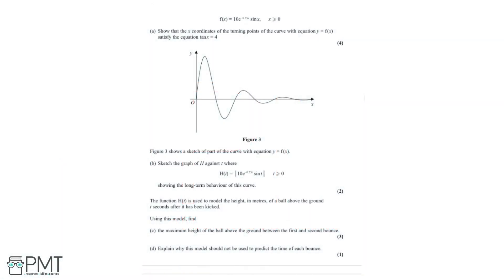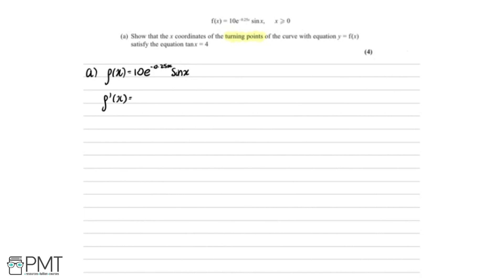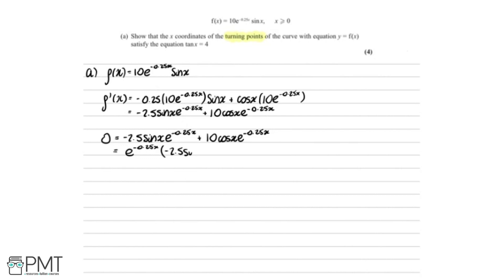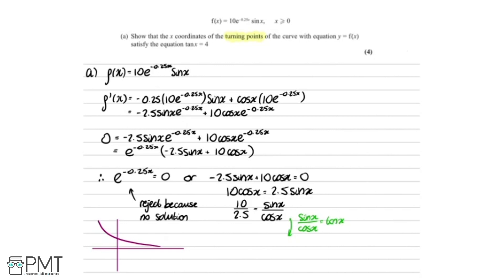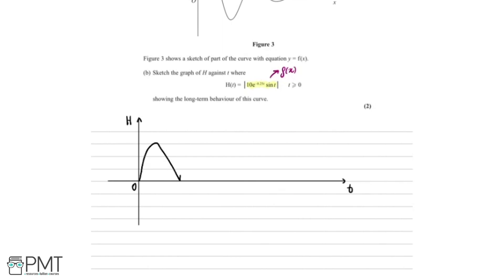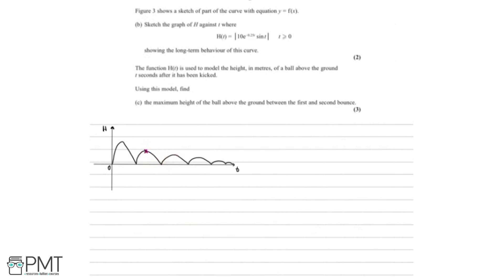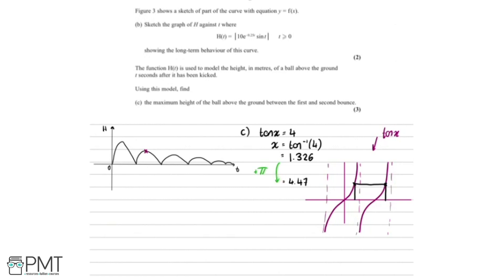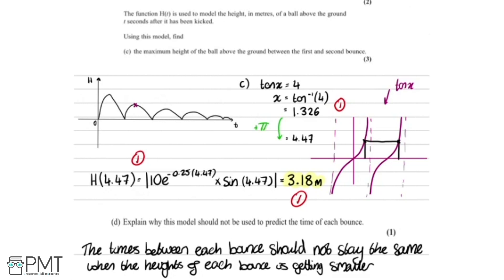Modelling with Trigonometric Functions - Q3 | Maths A-level | PMT Education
This is the video solution for our Pure Mathematics A Level Modelling with Trigonometric Functions Questions by Topic. You can watch all the videos for this question set in this playlist